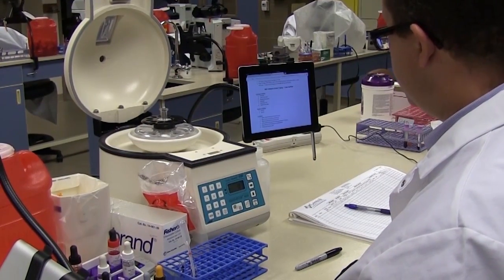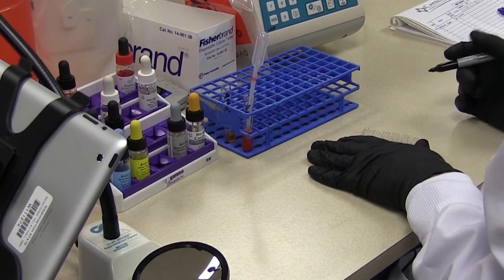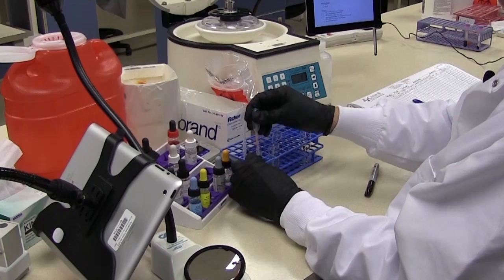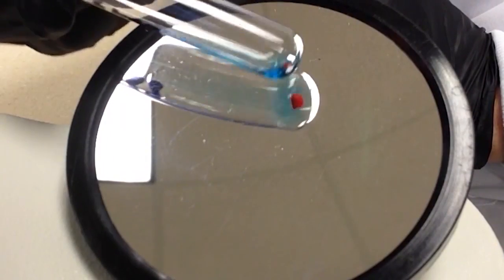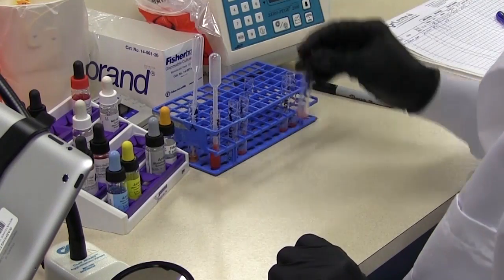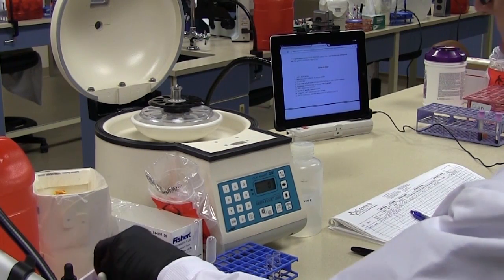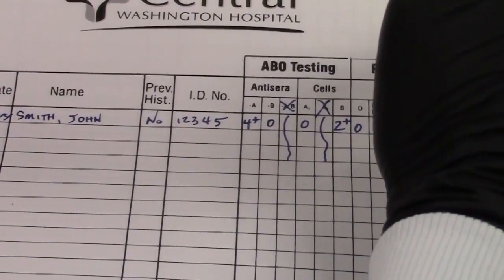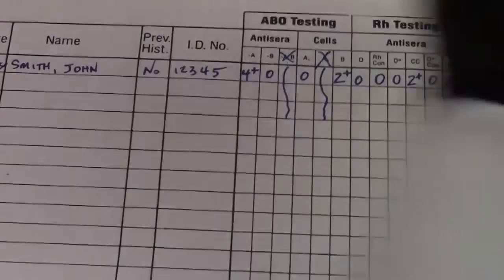Blood Bank - ABO Rh